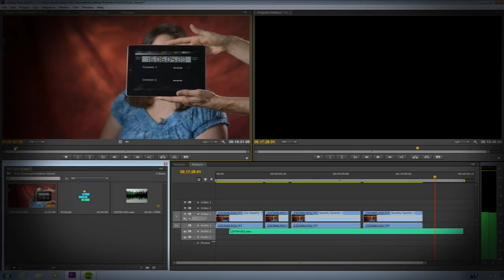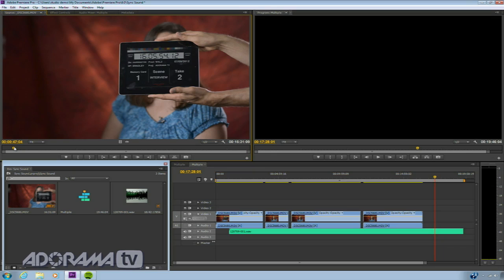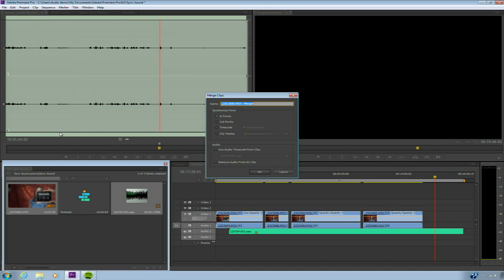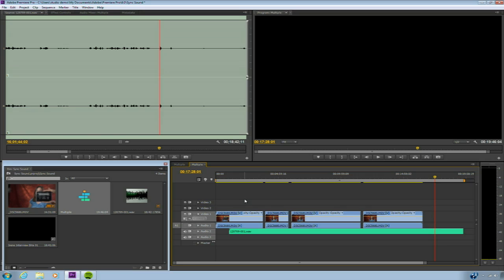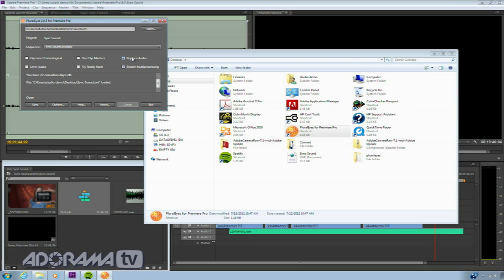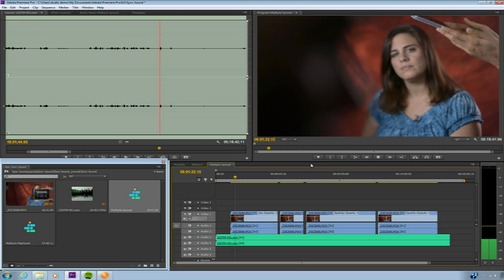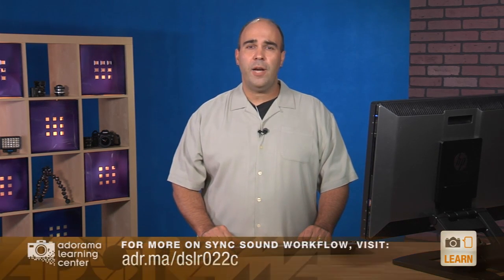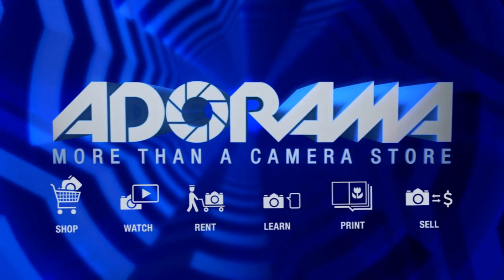Sync Sound Post-Production: Ep 122 DSLR | Video Skills with Rich Harrington: Adorama Photography TV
Adorama Photography TV Presents DSLR | Video Skills with Rich Harrington. In earlier episodes Rich showed you some great gear to use and the best field work flow when shooting sync sound.  Join Rich again in this episode as he shares the post-production process for the final edit in Adobe Premiere Pro.

Watch as he takes you through the steps to use Premiere's built-in method of syncing sound.  Then, follow along as he explains a way to use popular programs, such as Plural Eyes, for those high volume projects.

Nikon D800 Digital SLR Camera Body with Optical Low Pass Filter

XLR Male to 3 Pin XLR Female Microphone Cable with 4 Inner Conductors